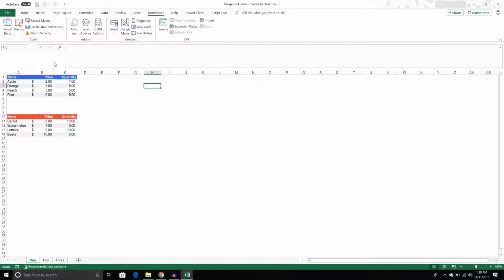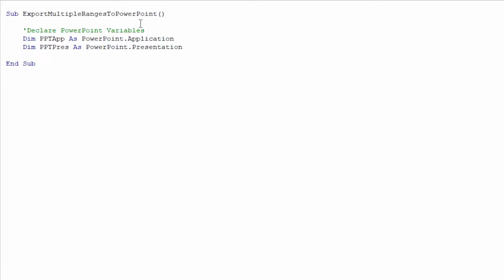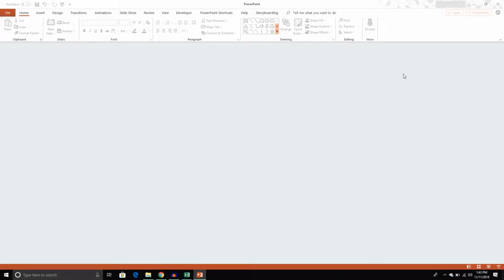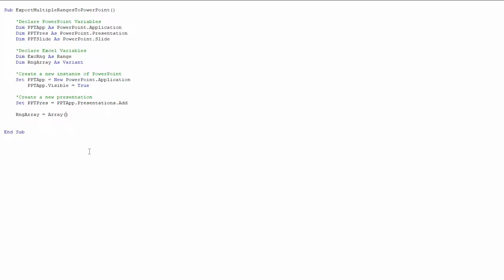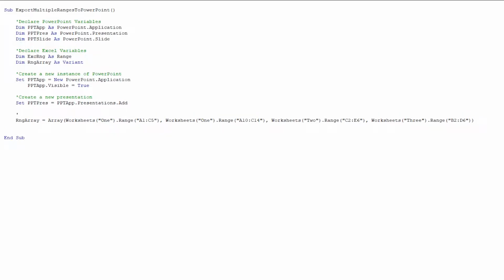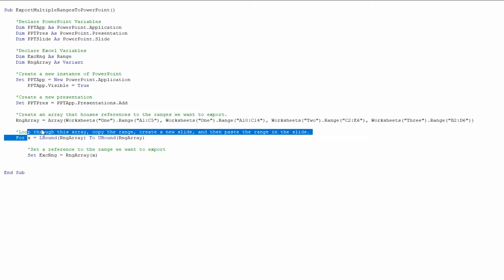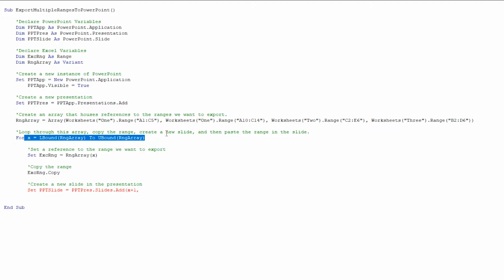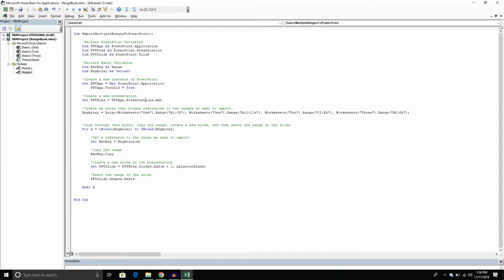Exporting Multiple Excel Ranges From Excel To PowerPoint Using VBA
This video will go over how to write a VBA script that will take multiple Excel Ranges and export them to a PowerPoint Presentation that we create.